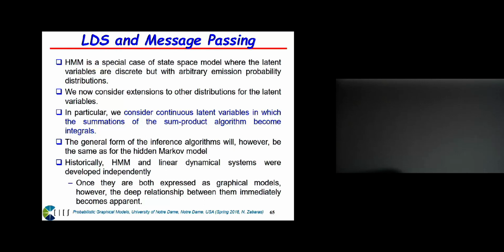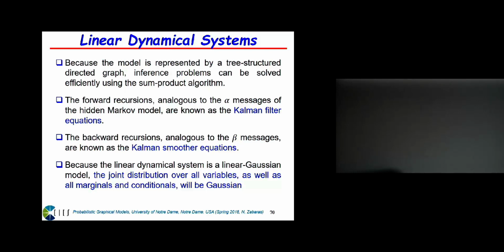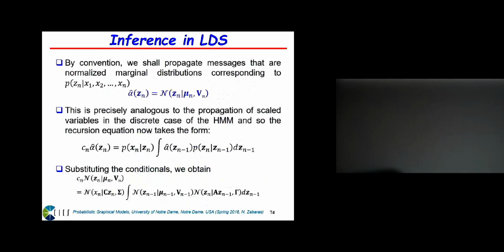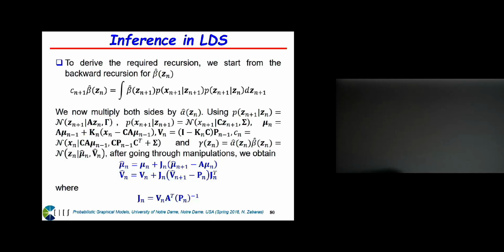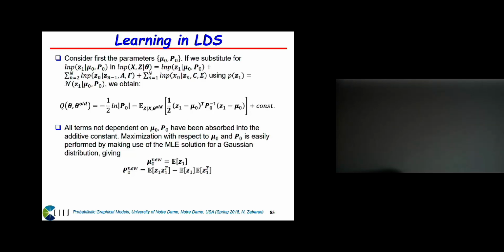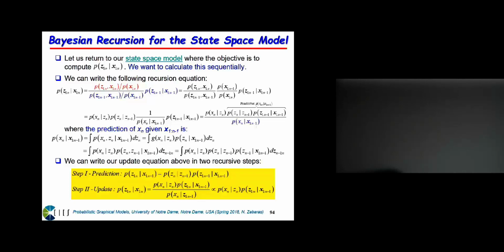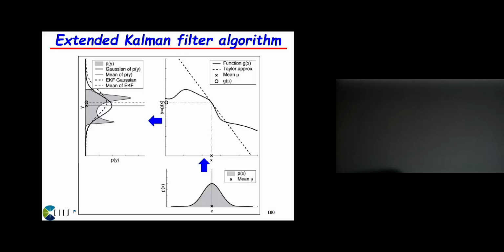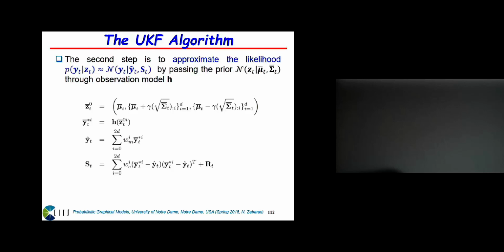Lecture 14: State Space Models, Linear Gaussian Models cont.